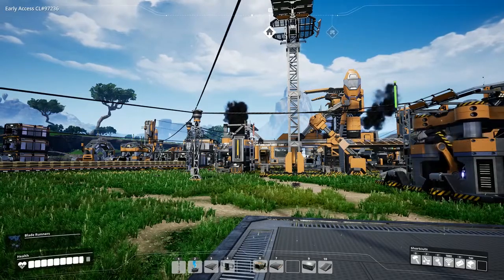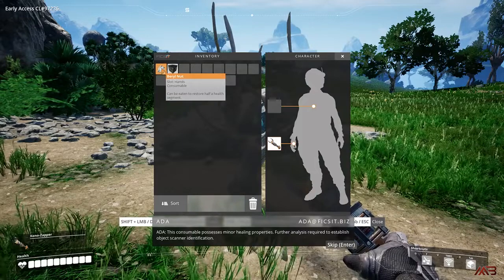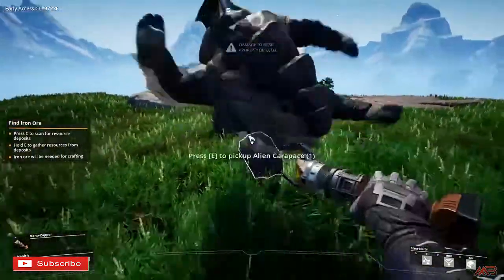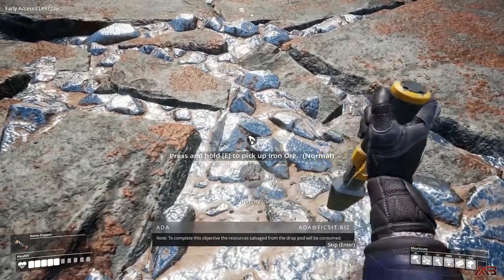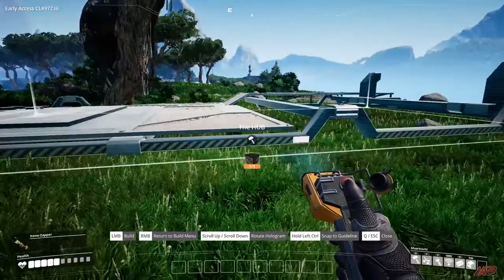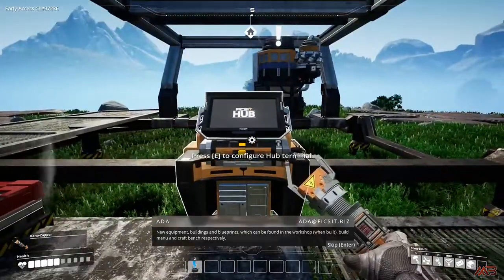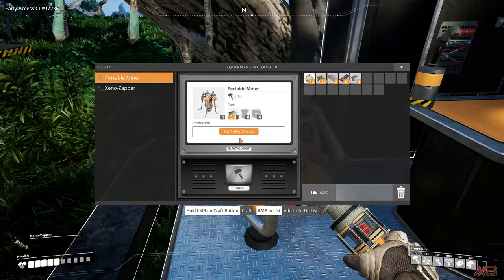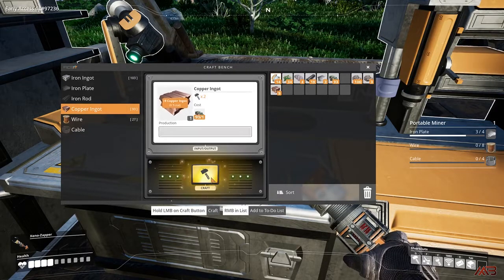Lets Play: Satisfactory Ep 1 | Hub level 1-4 Basic Resources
Welcome to Satisfactory Episode 1 - Resources, I take you through the basics of getting Iron Copper and limestone resources that will be used for automation that is shown in the next video.

Satisfactory is a first-person open-world factory building game with a dash of exploration and combat.
Satisfactory is a game of factory management and planet exploitation. As an engineer working for FICSIT Inc., you are dropped onto an alien planet with a handful of tools and must harvest the planet's natural resources to construct increasingly complex factories for automating all your resources needs.

➥➥➥ FOLLOW ME ➥➥➥